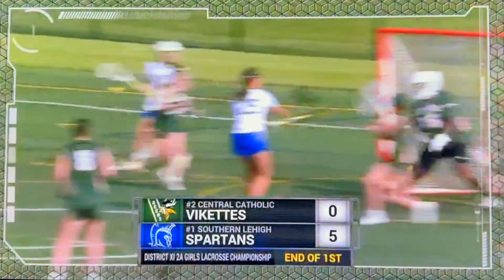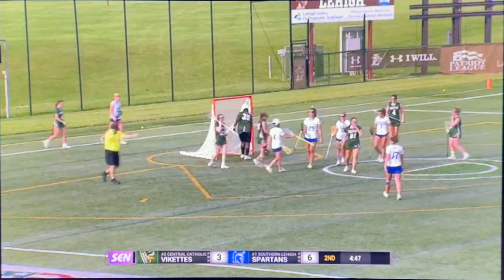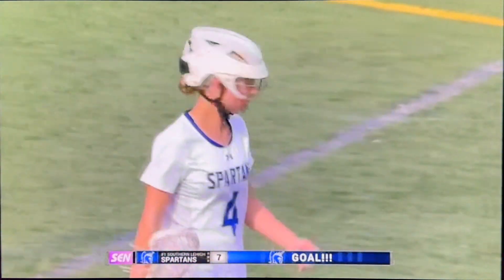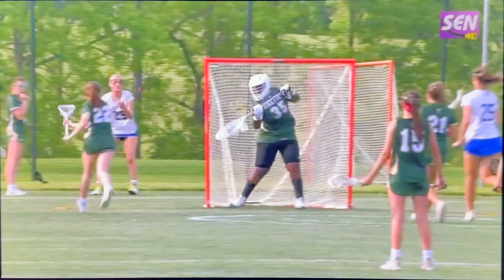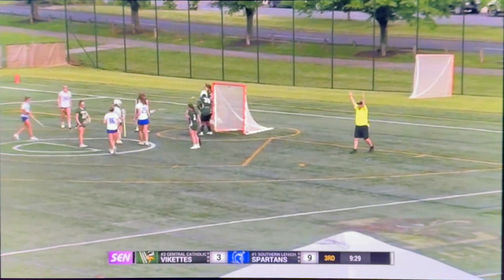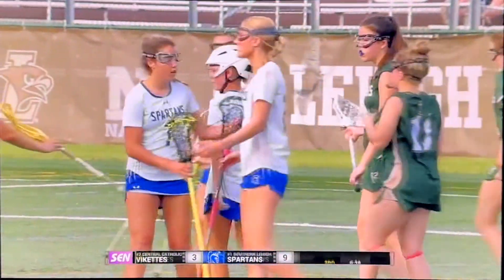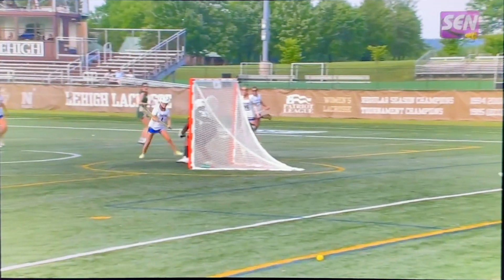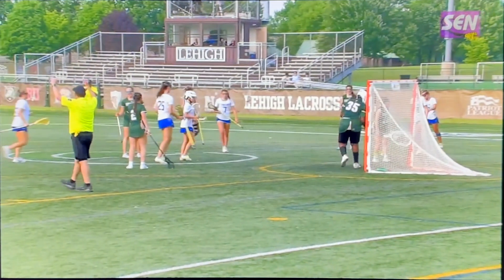LAUREN MILLER Full 4 Minute reel V2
Southern Lehigh Lacrosse Sophomore-Attack/Midfielder
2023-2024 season